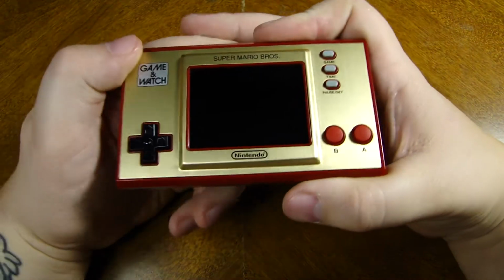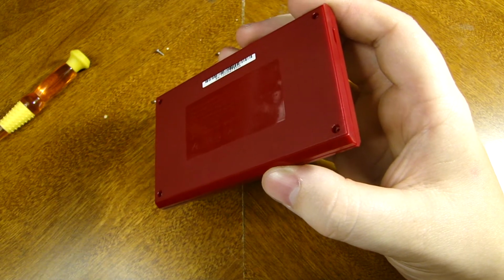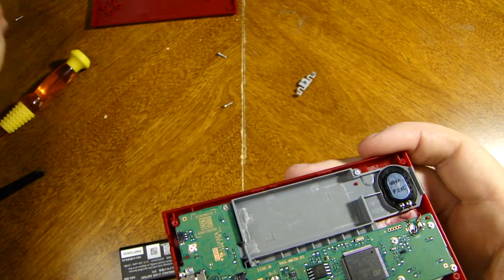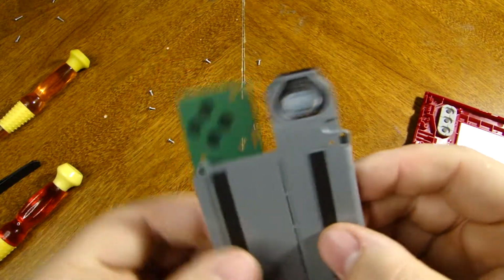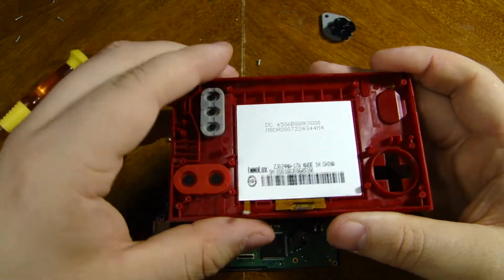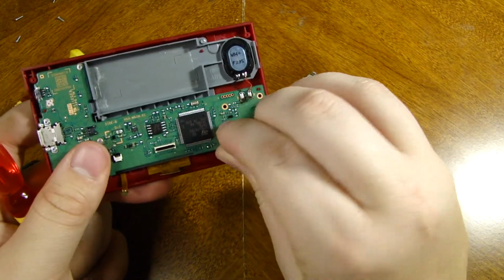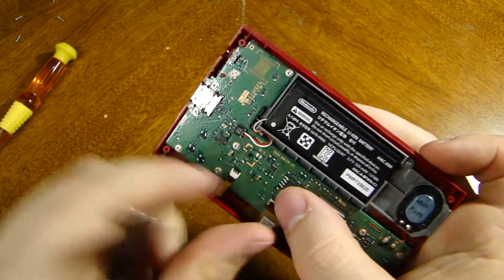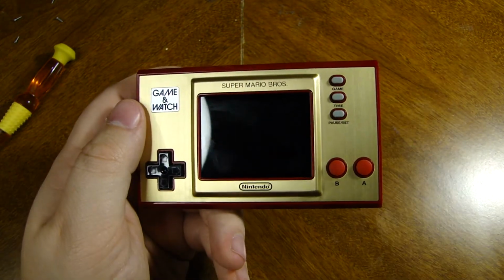Super Mario Bros. Game & Watch Tear Down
Today we dive into the Game & Watch to see what makes it tick and get a better look at how this little collectable works

Get yourself one here!

You can get the tool kit I used these tools from here!

Tool Kit on Amazon